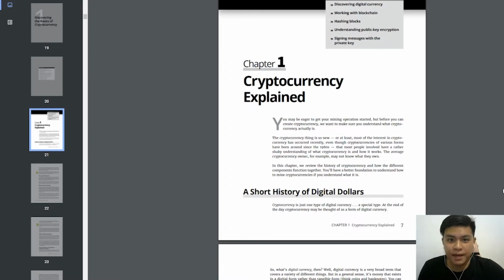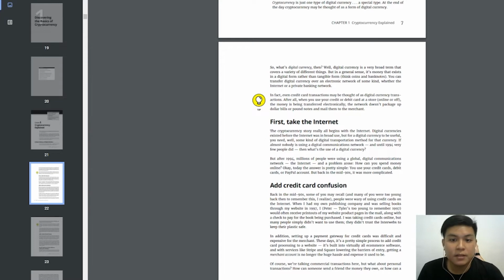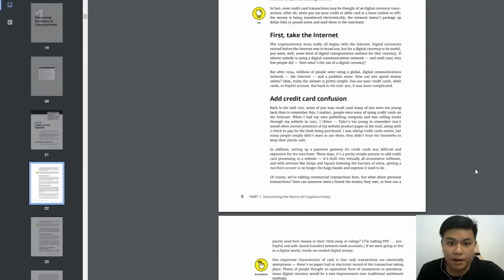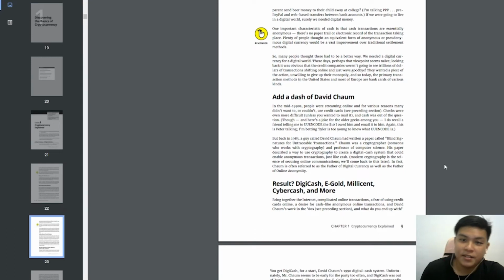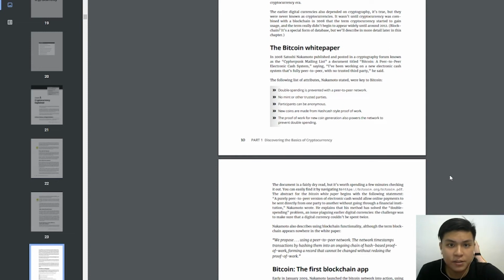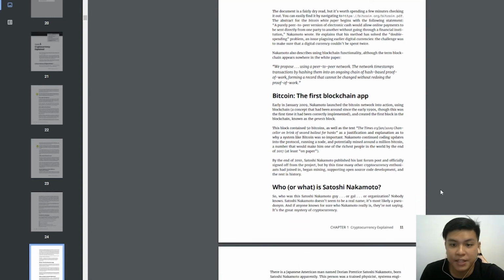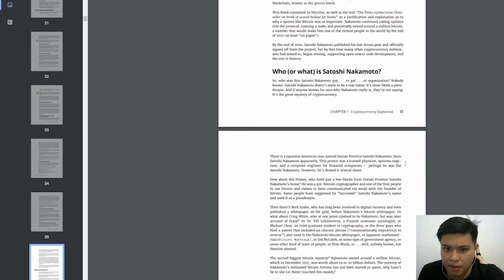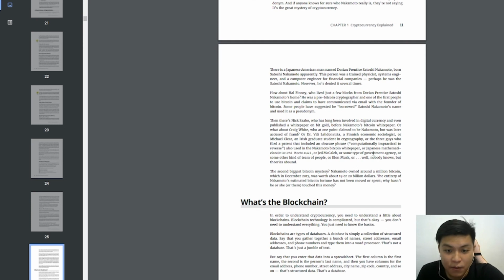CRYPTO BASICS: BEGINNER´S GUIDE TO CRYPTOCURRENCY AND BLOCKCHAIN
What are the basics of cryptocurrency?

A cryptocurrency is called a digital currency. It is an alternative form of payment that is created using encryption algorithms in the blockchain. Using encryption technologies means that cryptocurrencies are both used as a currency and as a virtual accounting system. To use cryptocurrencies, you'll need to sign up for a cryptocurrency wallet.